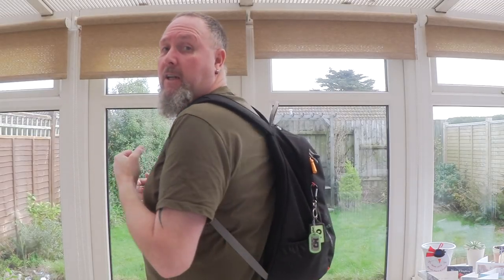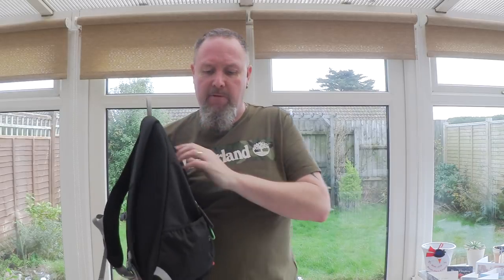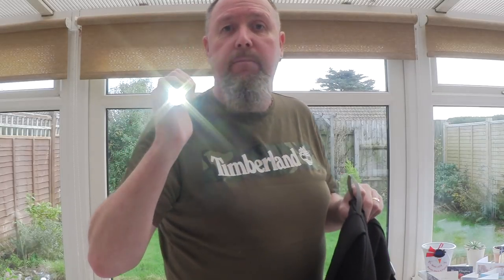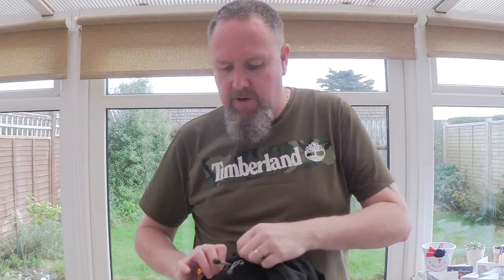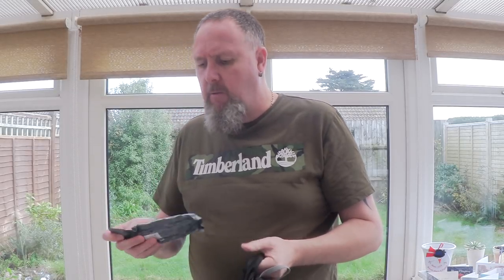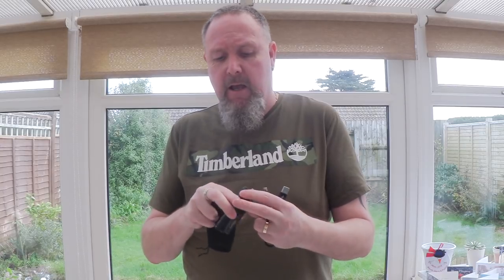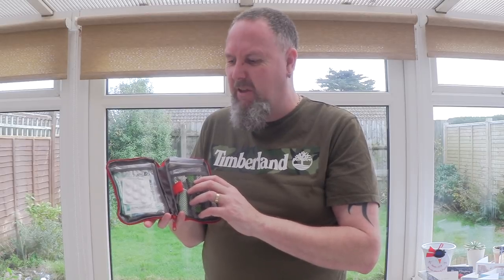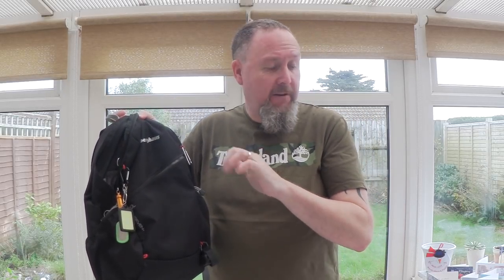UK EDC Backpack and Contents December 2018 going into 2019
UK EDC Backpack and Contents December 2019

What I carry on a pretty much daily basis, to and fro work and when I go on UK hols.